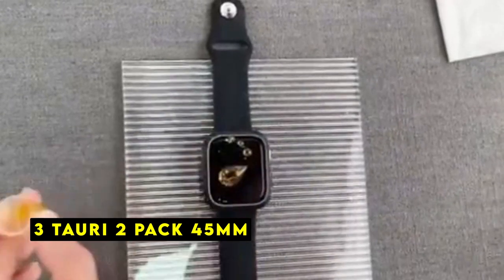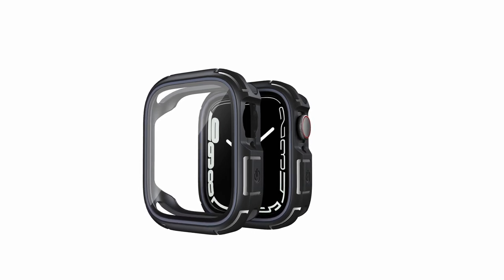Top 7 Best Apple Watch 10 Accessories!🔥🔥✅ Cases/ Chargers/ Bands etc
Welcome beautiful people, Let's talk about the best apple watch 10 accessories! I have made a list of the best apple watch 10 accessories which will help you decide which one to choose.

Quick Links:✔
   introduction 0:00

I have prepared this video guide for the best apple watch 10 accessories to give you the ins and outs to help you make the right choice. So let's get started.
The Apple Watch 10 is a sleek and powerful wearable device that offers a wide range of features. To enhance your Apple Watch 10 experience, there are numerous accessories available. From stylish bands to protective cases, these accessories can elevate your smartwatch's functionality and aesthetics. In this video, we will explore the top 7 best Apple Watch 10 accessories that are must haves for any Apple Watch owner.
The Ember Mug 2 is a smart mug designed to keep your beverage at the perfect temperature, offering convenience and style. Integrated with Apple Watch, it allows you to adjust your drink's temperature with just a tap on your wrist.

AllCasesHere is a participant in the Amazon Services LLC and other affiliate Associates Program, an affiliate advertising program designed to provide a means for sites to earn advertising fees by advertising and linking to Amazon and other platforms. As an Associate, I earn from qualifying purchases.